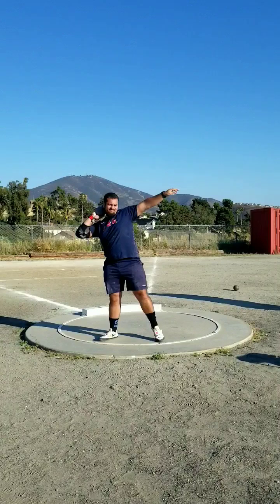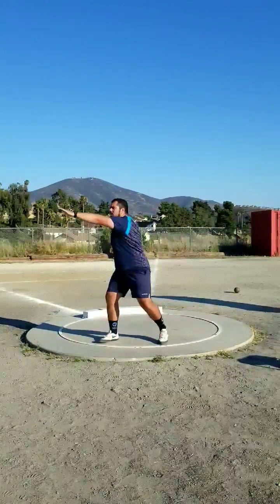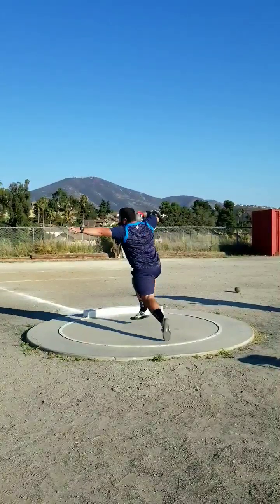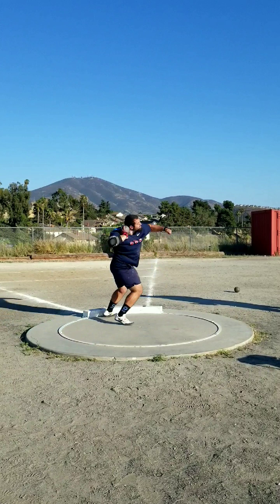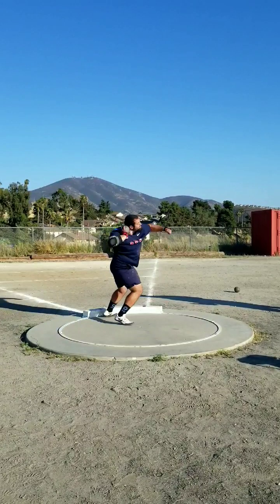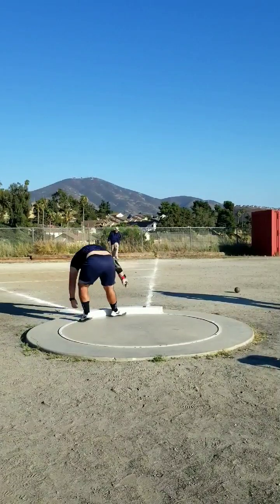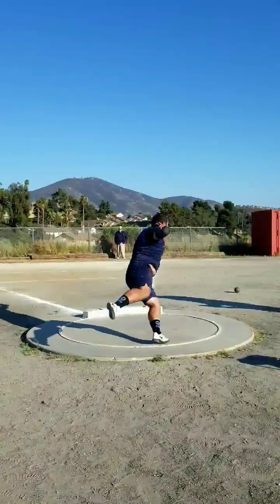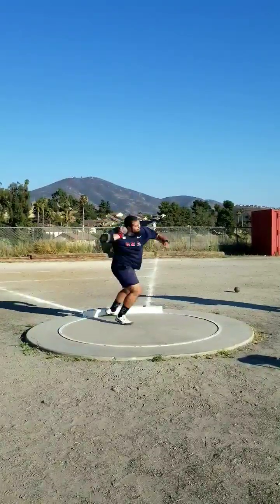Technical Analysis of my PR Throw